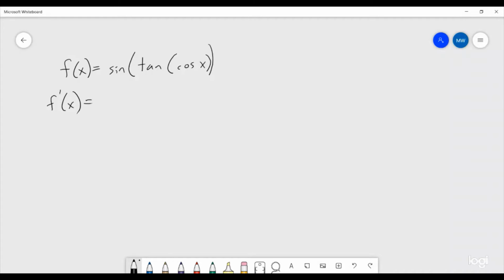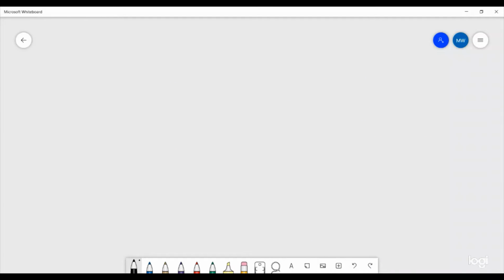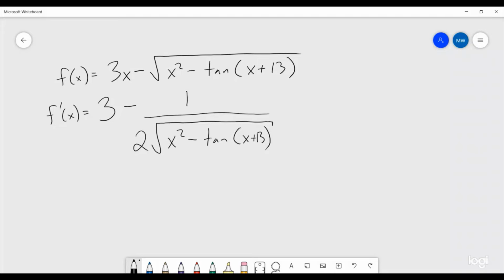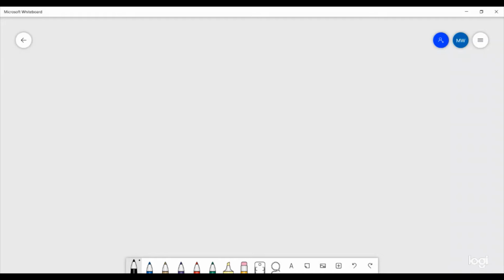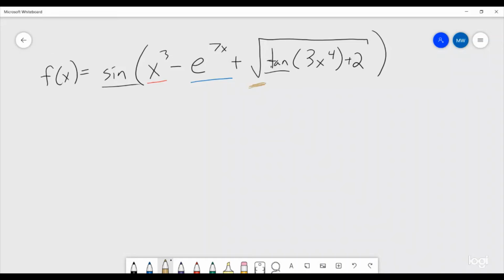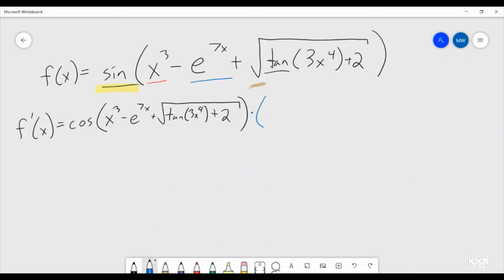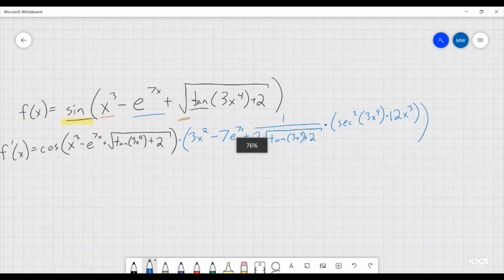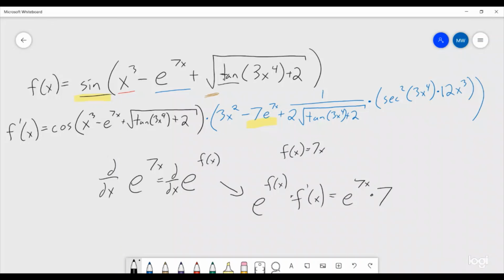Chain Rule Examples - "Calculus is a Piece of PI" Section 3.10.1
This is a supplementary to the tenth video in Section 3 of my "Calculus is a Piece of Pi" series explaining Single-Variable Calculus.

In this video, we go through a few examples of using the chain rule to find derivatives of nested functions.